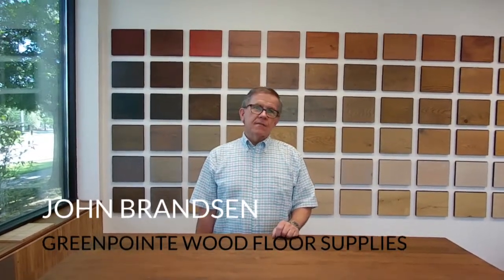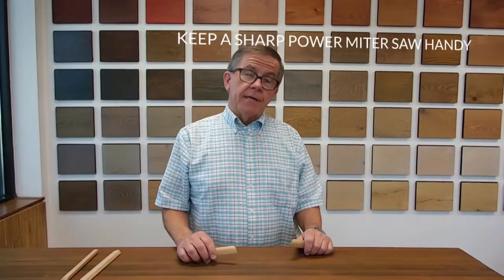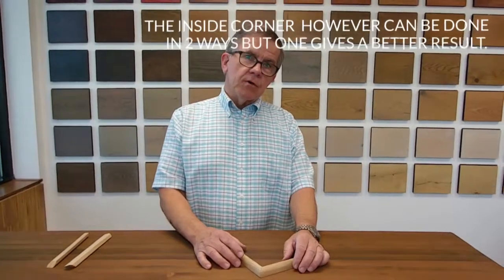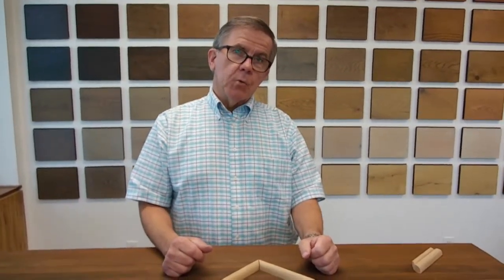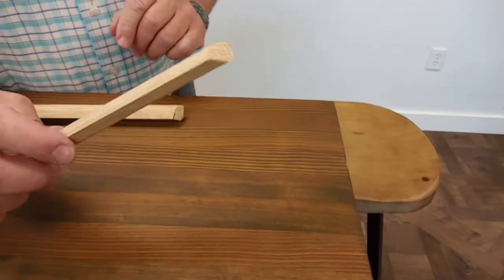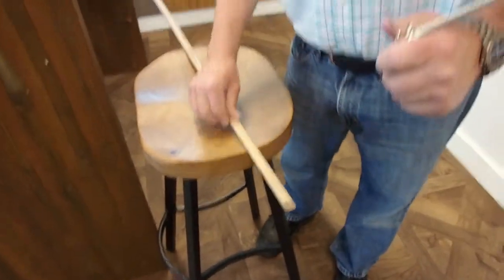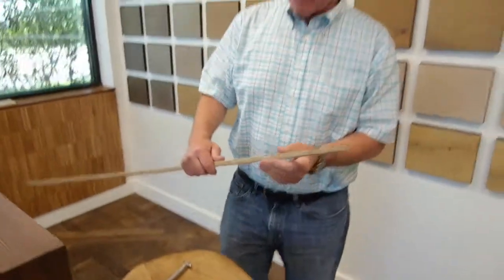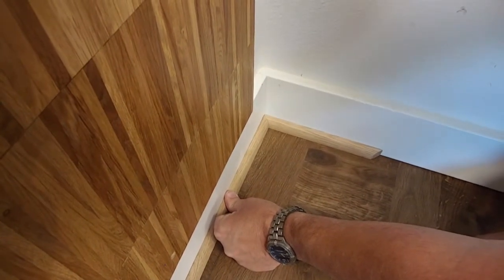How to install base shoe on floors the right way?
Wood flooring tips from Greenpointe: Let's learn from our Store Manager John how to install base shoe on the floors the right way.